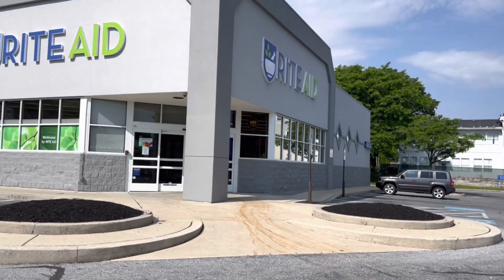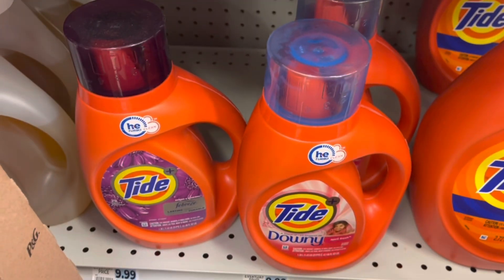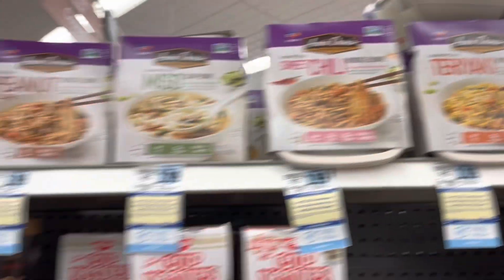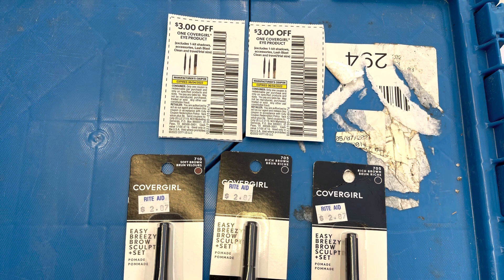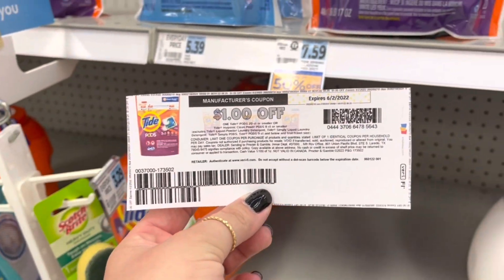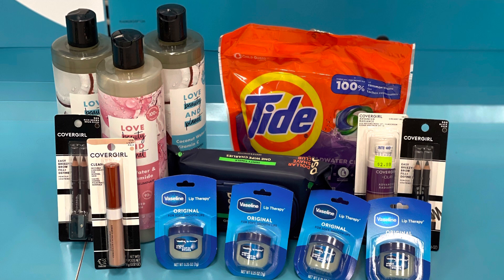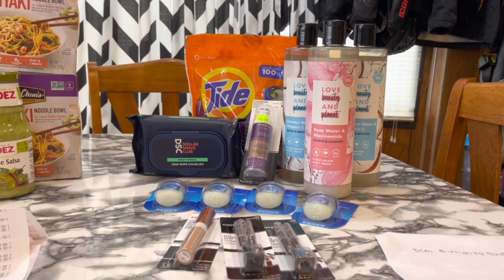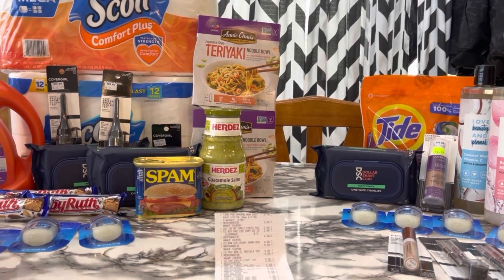Rite Aid Haul - 2 Transactions - Week Of 5/29-6/4/22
Ibotta - vsndhak

Fetch - CFGY4